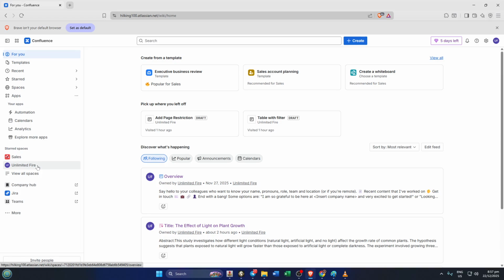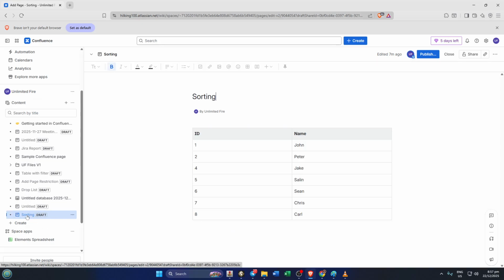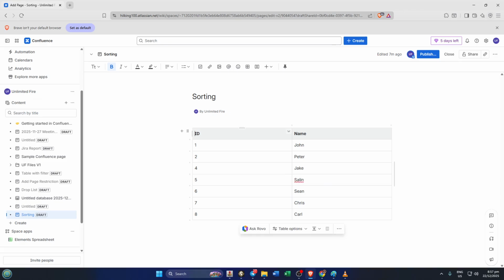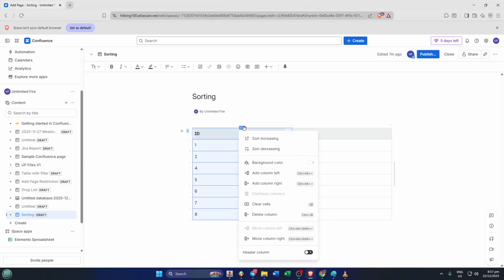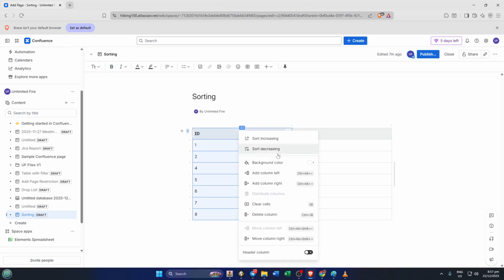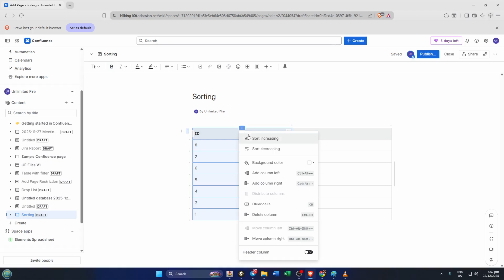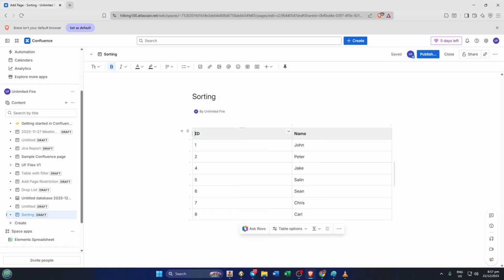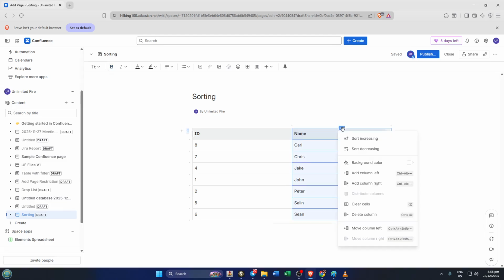How to sort a table in Confluence (Quick Walkthrough)(Updated 2026)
Learn how to sort tables in Confluence with this comprehensive 2024 tutorial! Whether you're using Confluence Cloud, Server, or Data Center, organizing your table data can dramatically improve productivity and reporting. In this guide, we'll cover step-by-step methods to enable sortable tables, use built-in features, and leverage popular add-ons.

The tutorial works on Confluence Cloud, Server, and Data Center—plus tips for desktop and web access. Boost your team's efficiency by mastering Confluence tables today!